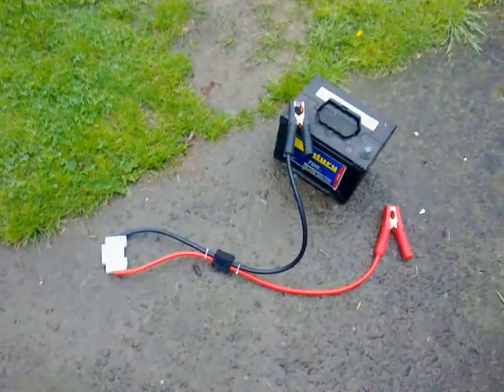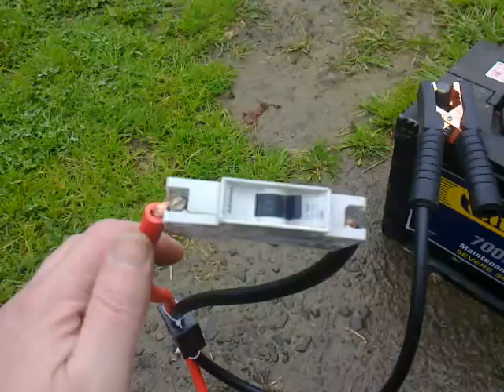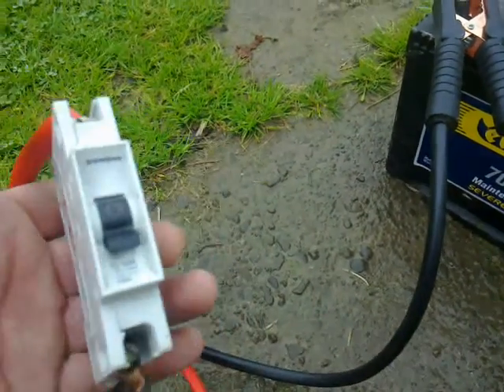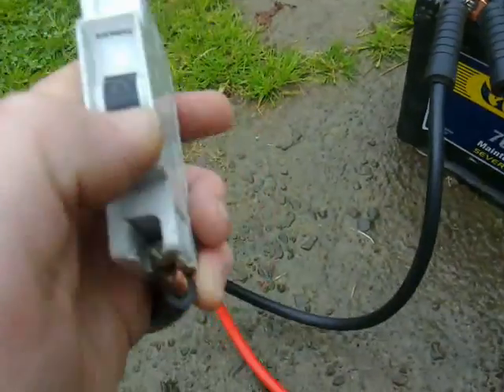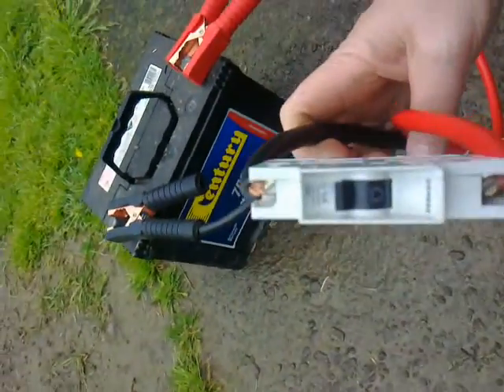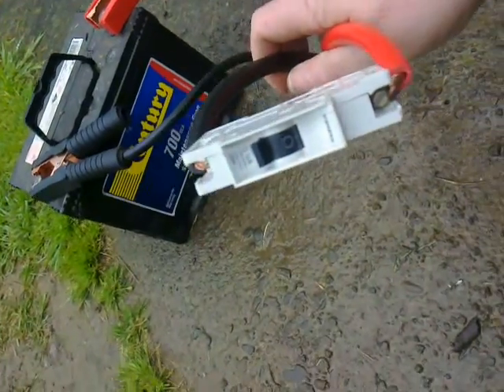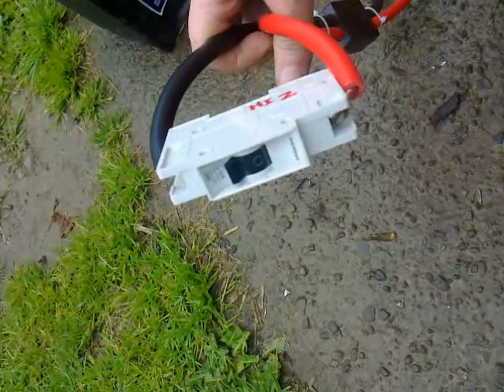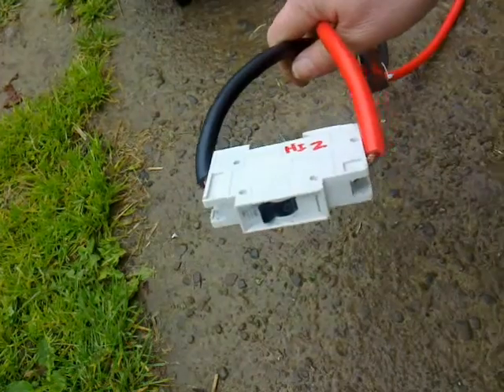A.C. CIRCUIT BREAKER VERSUS CAR BATTERY!!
There are no tricks. This video has not been edited. It's straight from the camera to YouTube.